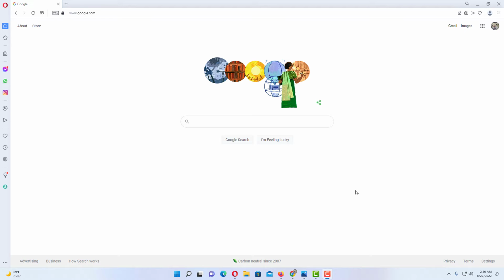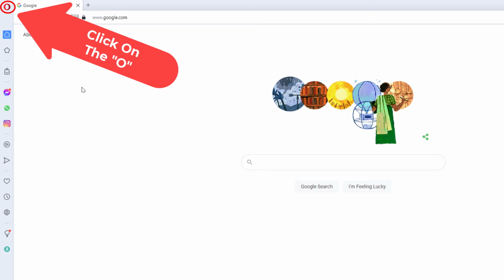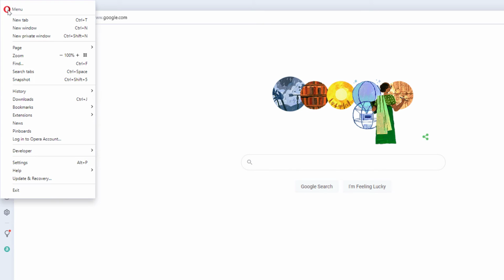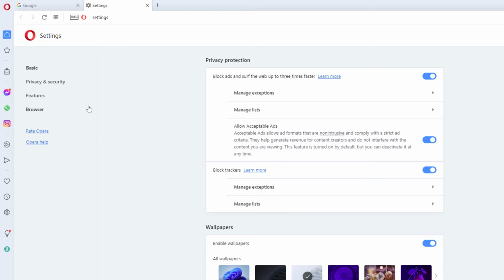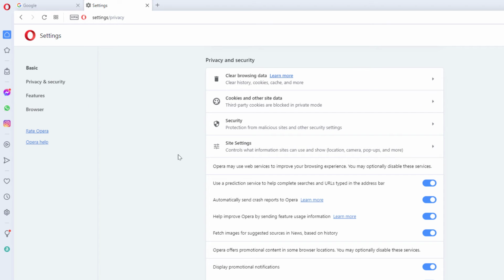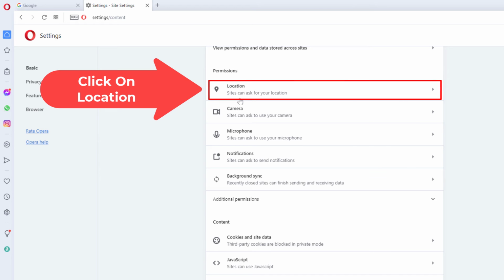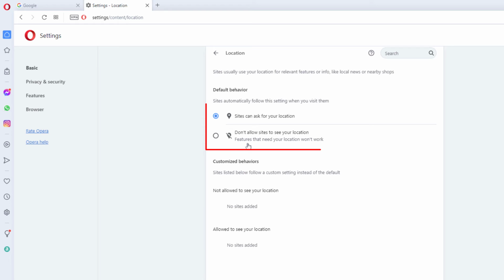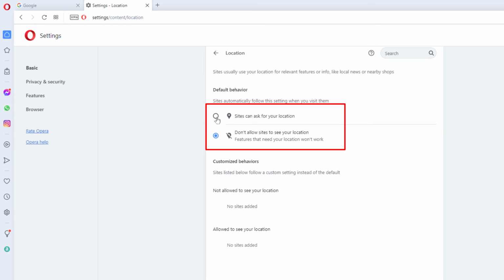How To Enable Or Disable Location Sharing On The Opera Web Browser | PC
This is a video tutorial on how to turn on or off Location Sharing on the Opera web browser. I will be using a desktop PC for this tutorial.

Simple Steps
1. Open the Opera web browser
2. Click on the "O" in the upper left hand corner.
3. Click on "Settings" from the dropdown.
4. Select "Privacy & Security" from the left side pane.
5. In the center pane click on "Site Settings".
6. Under the permissions section click on "Location".
7. Toggle on or off Location Sharing

Chapters
0:00 How To Turn Off Location Sharing On The Opera Browser
0:15 Open The Opera Browser
0:25 Click On The O In The Upper Left Corner
0:35 Select Settings
0:45 Select Privacy And Security
0:55 Click On Site Settings
1:05 Click On Location
1:15 Toggle On Or Off Location Sharing